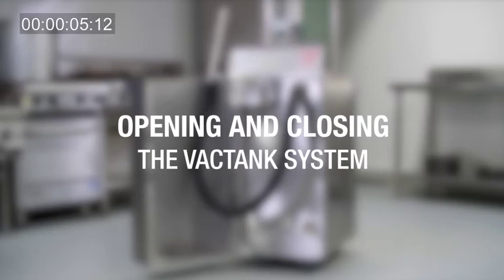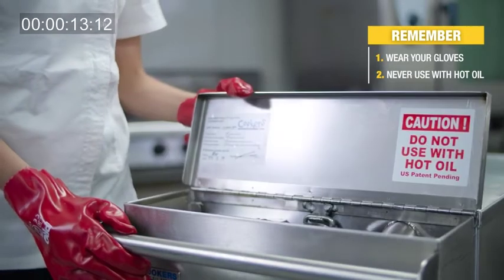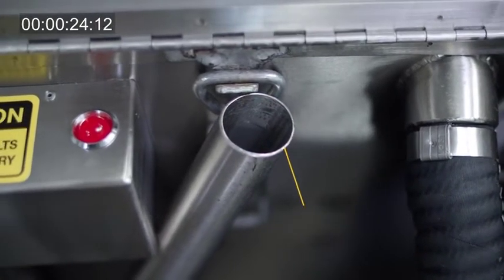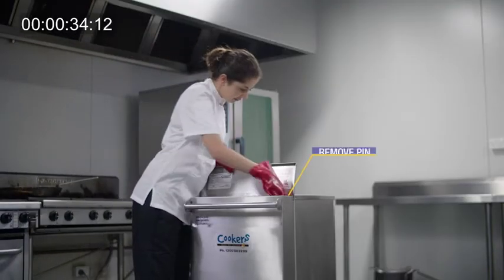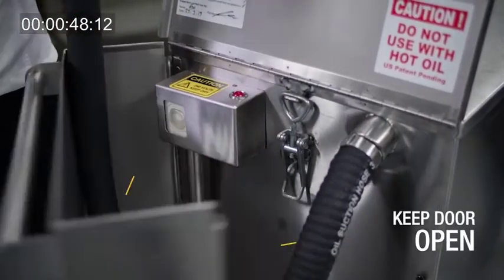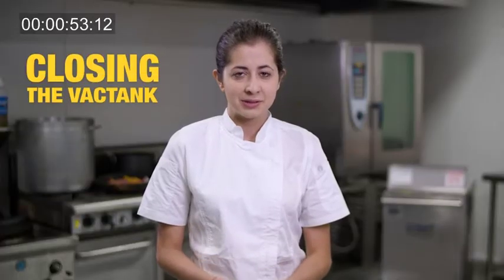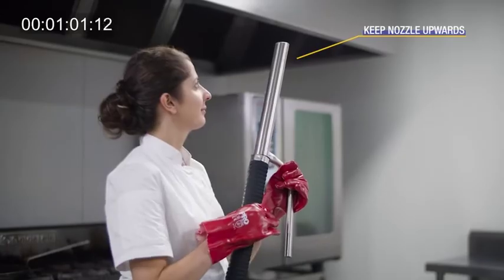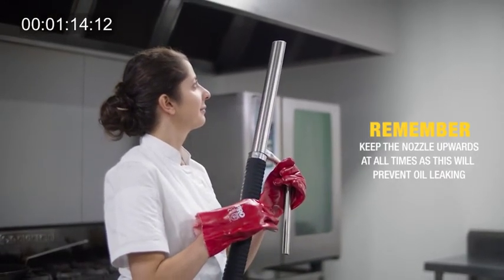Opening and closing your Vactank System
Tips for optimum performance of the Cookers system - Opening and closing your Vactank